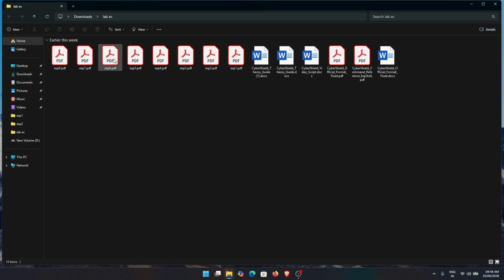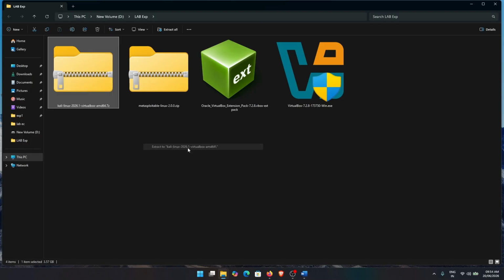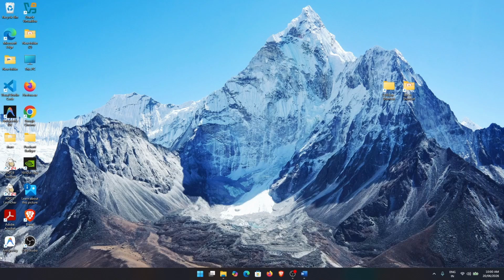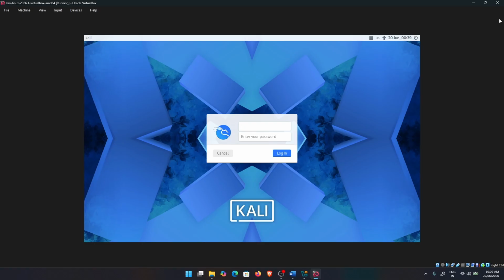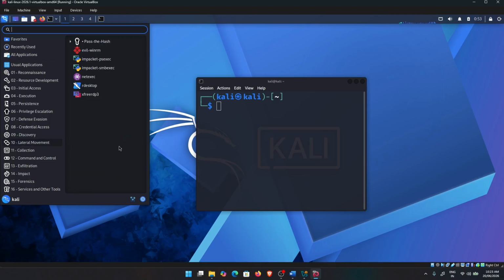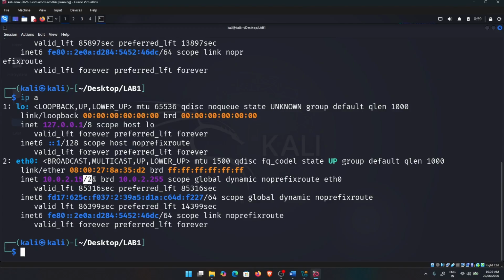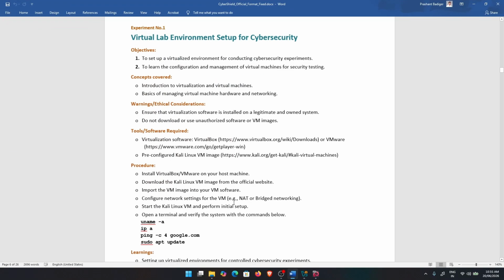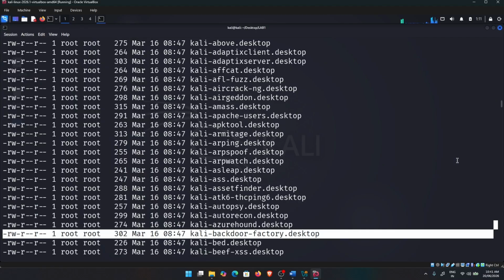LAB 1 & 2 Cybersecurity